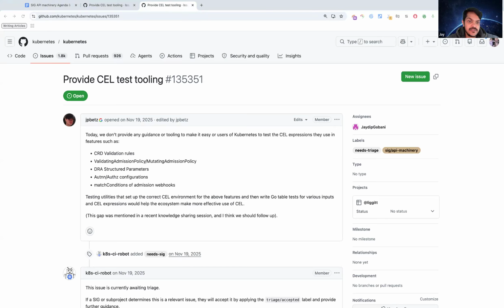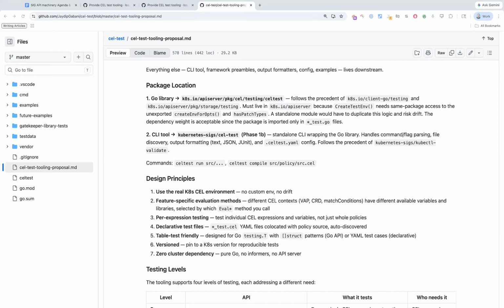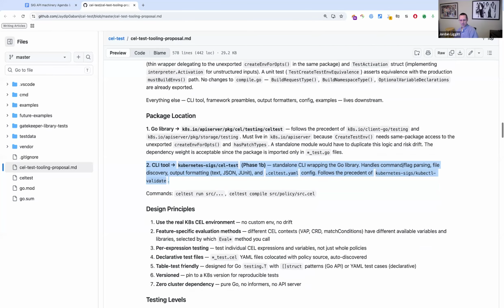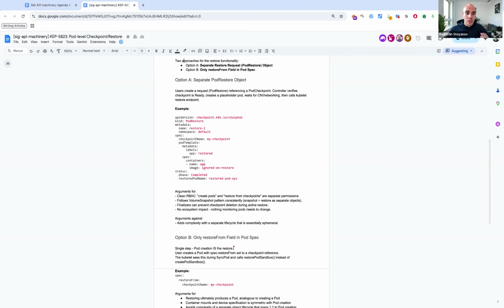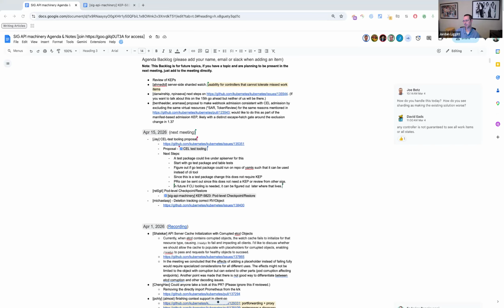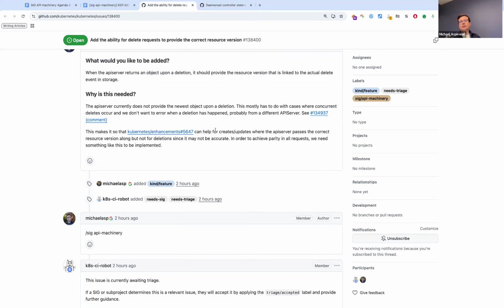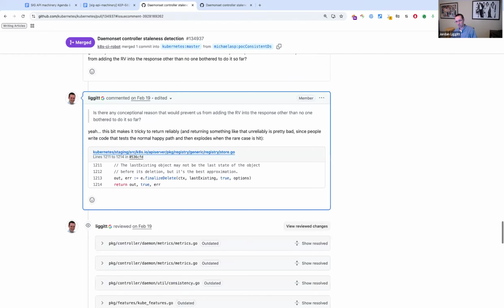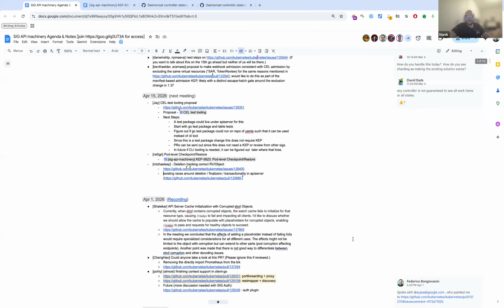Kubernetes SIG API Machinery 20250415